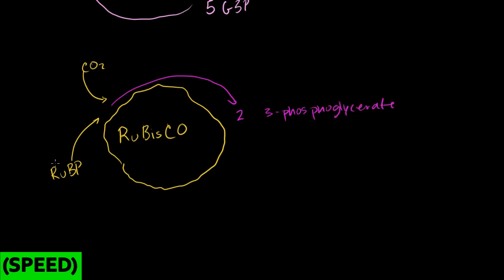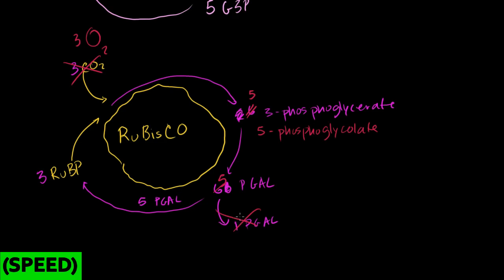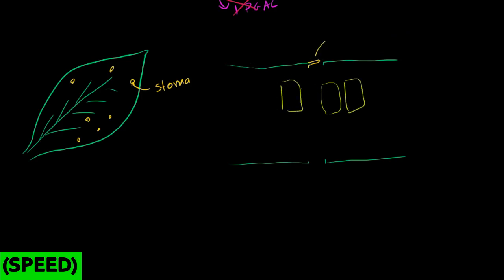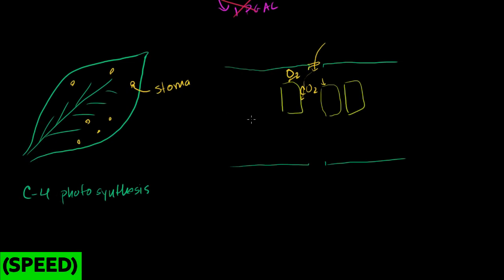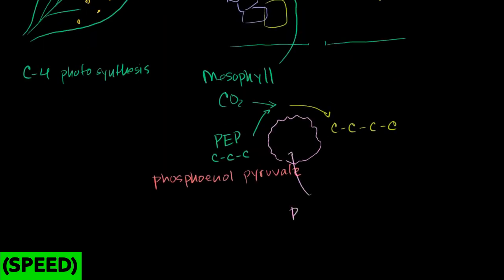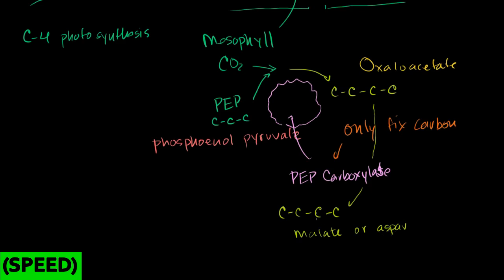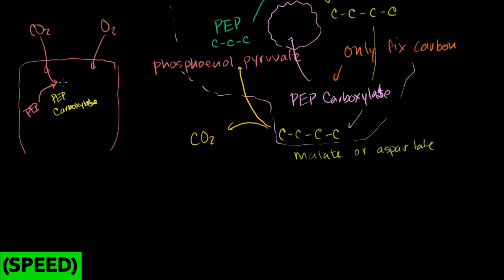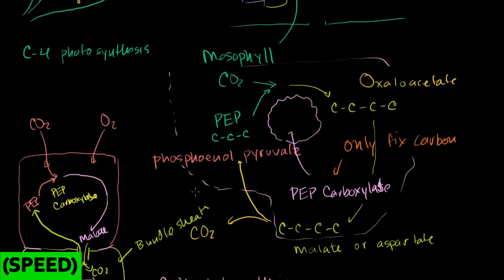[SPEED] C-4 Photosynthesis